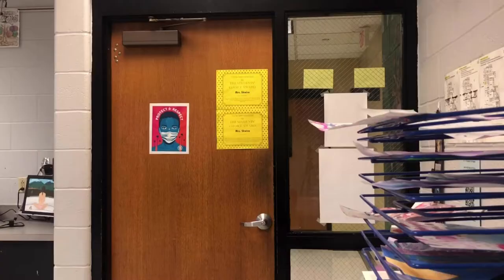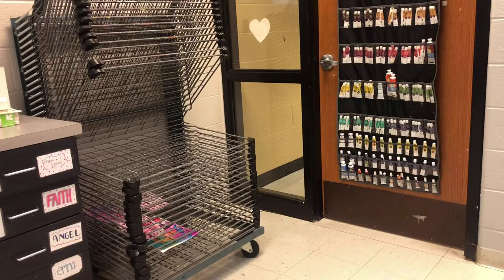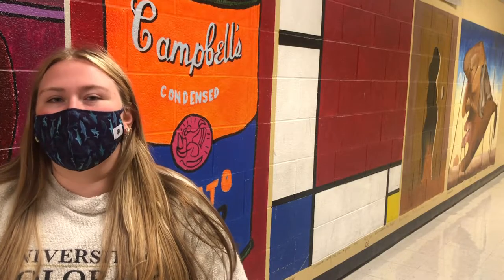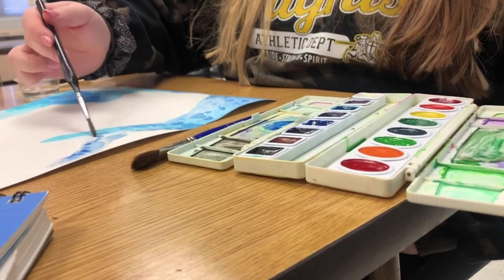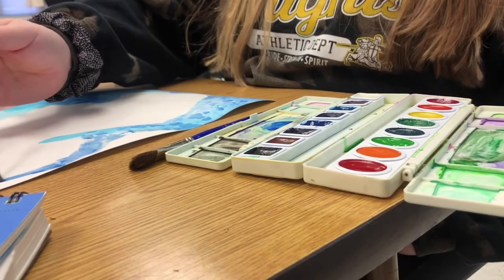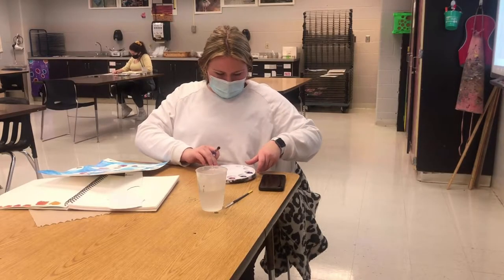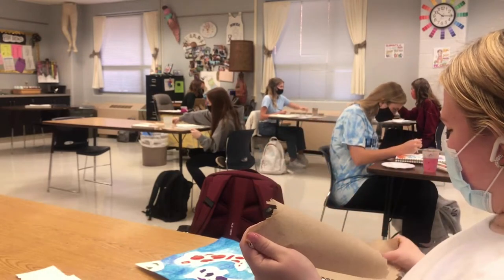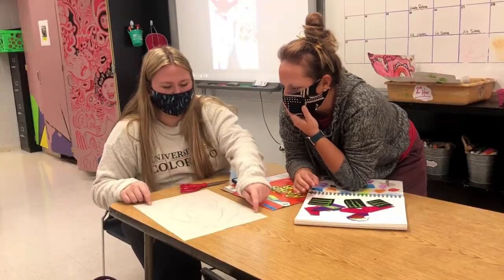FHN's Painting Class Takes on their Projects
The painting class at Francis Howell North high school is starting a new project. The students are incorporating the themes of color and composition while using cardboard. The teacher, Mrs. Skwira, and senior, Mollie Roberts, talk about the techniques they are going to use and why this class is so special to them.

Video by Gabbi Iadevito